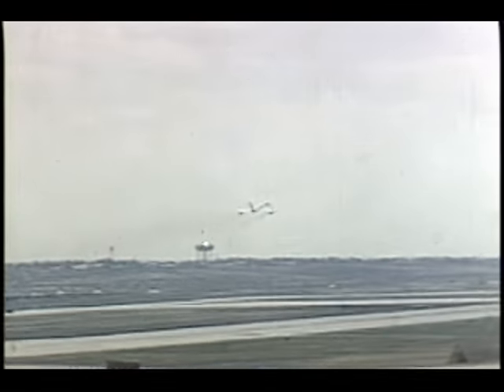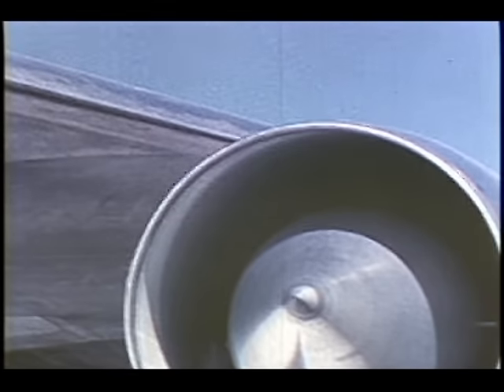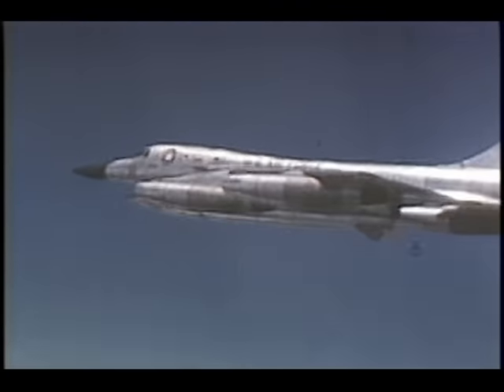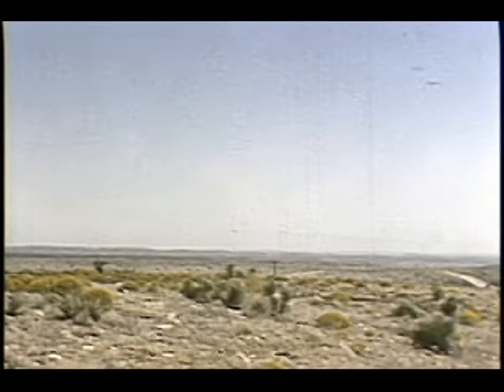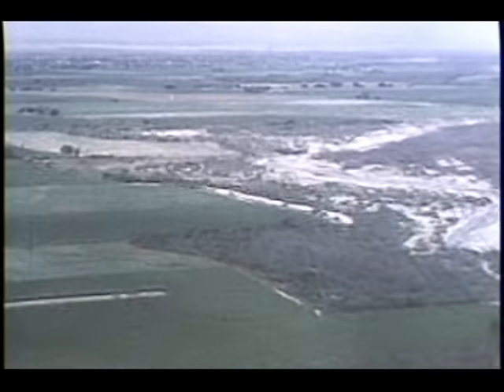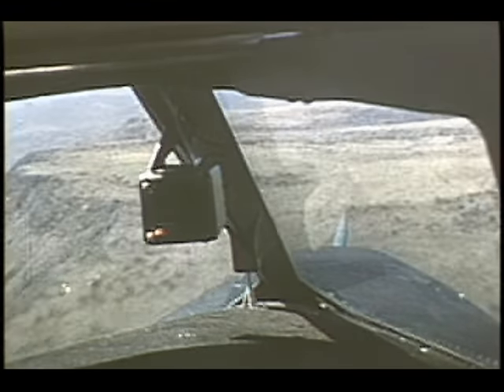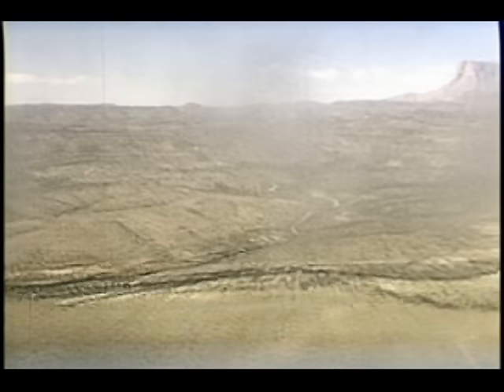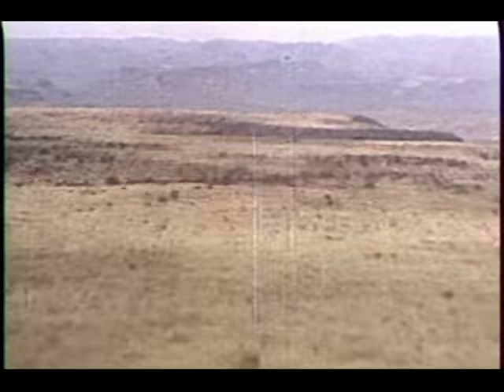Convair B-58 Hustler Low Level Bombing Capabilities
The mach 2 Convair B-58 HUSTLER was the vanguard of low-level bombing techniques used in later aircraft.  This old film, salvaged from antiquainted 2" studio tape, reveals the capabilities of this amazing 1950s aircraft.